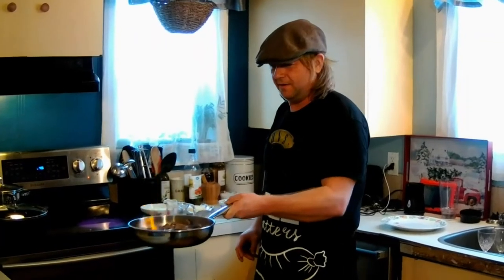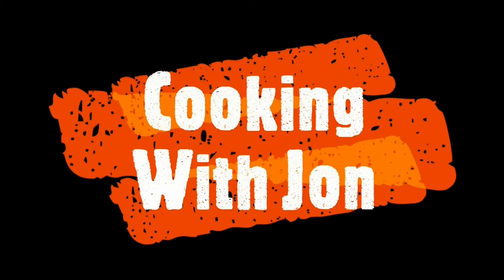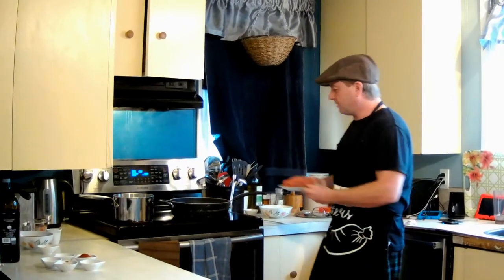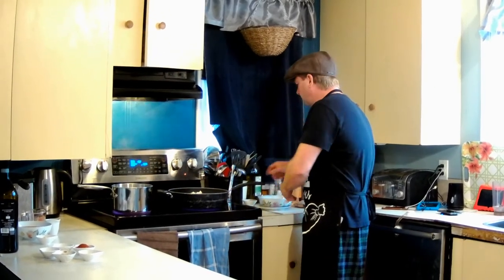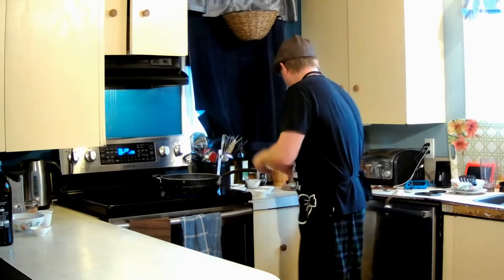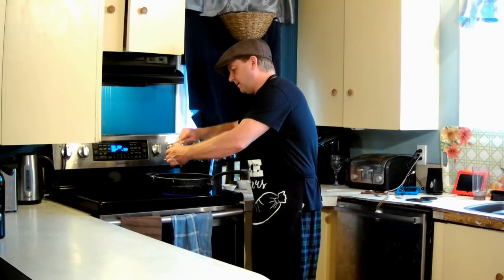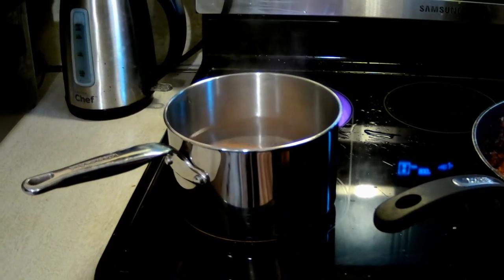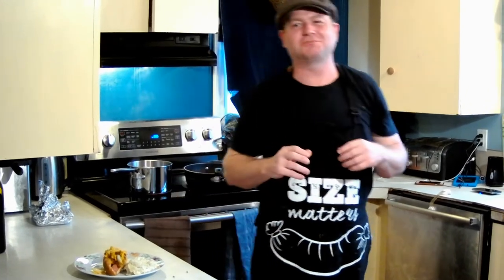Coney Island Hot Dog (Chili Dog) Recipe [How to make the greatest Coney Dog I have ever eaten]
Coney Island Hot Dog Chili Dog is the recipe I am making tonight.  Day 120 of 365 May 2 2020 day 59 of my world record attempt is How To Cook The Coney Island Hot Dog courtesy of tasteandtellblog.com on Cooking With Jon (My 1 Year Cooking Challenge)

Today we show you how to cook the Coney island hot dogs an American icon the coney island hot dog has been around for over 100 years and with how good the coney island hot dog is it will be around for many many more

Hi I'm Jon and I am here to set a world record for most days cooking a different recipe from the internet without making the same thing twice

This is my new project for 2020 it is called the One Year Cooking Challenge I am going to make a new recipe from the internet every night for a year, I have not made any of these recipes before and I am not a professional chef or cook.  I'm looking forward to all the different tastes and techniques this challenge will offer me and hope you will come for the ride.